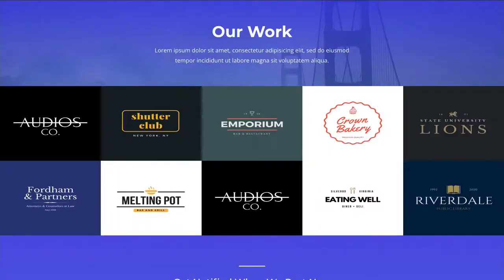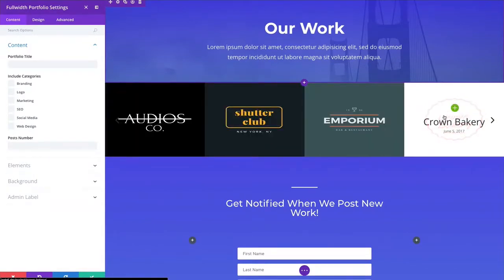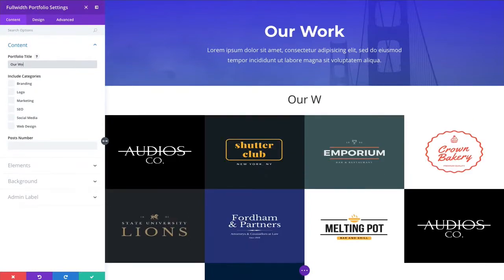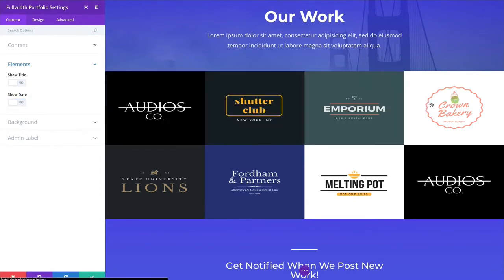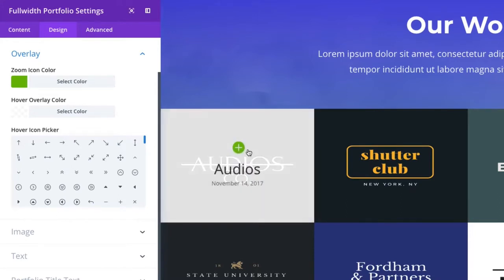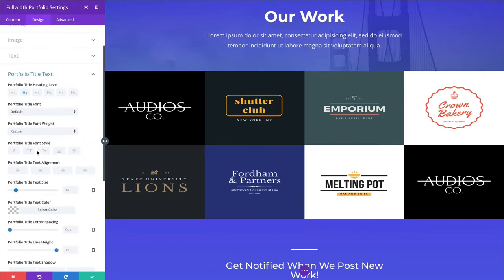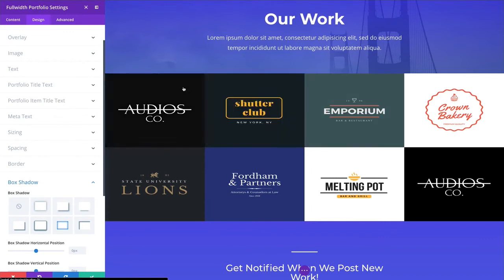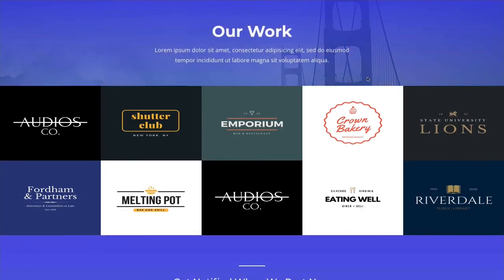The Divi Fullwidth Portfolio Module